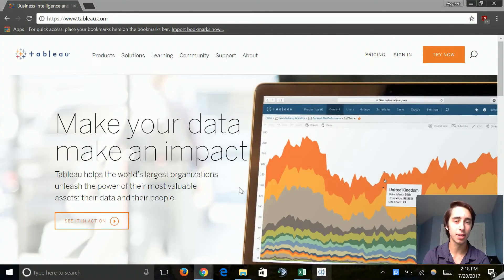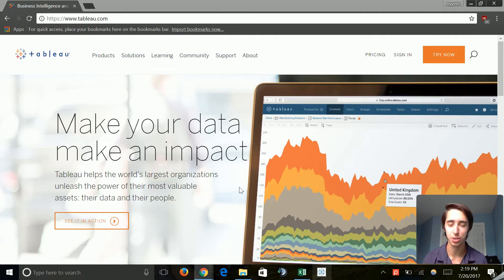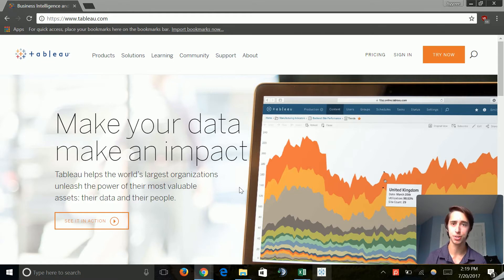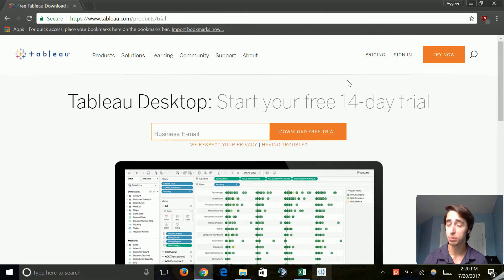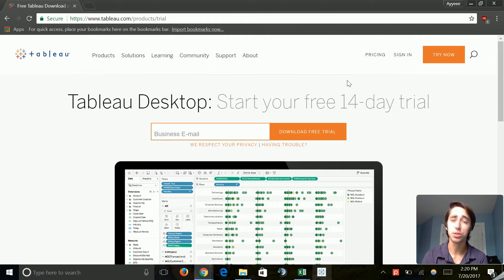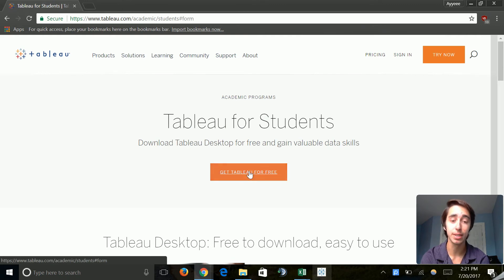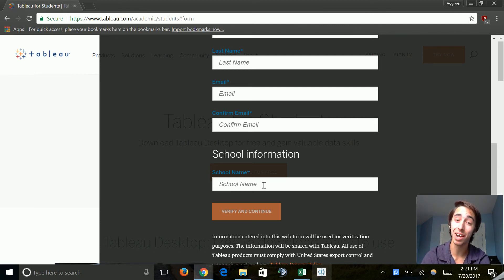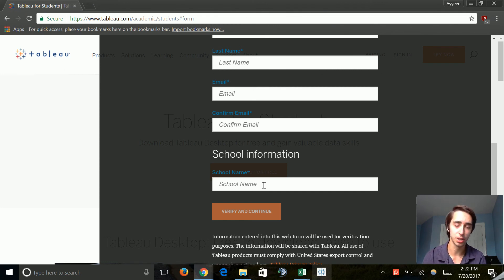SQL & Data Analytics for Beginners | Introduction to Tableau